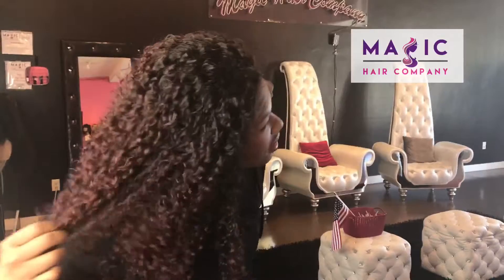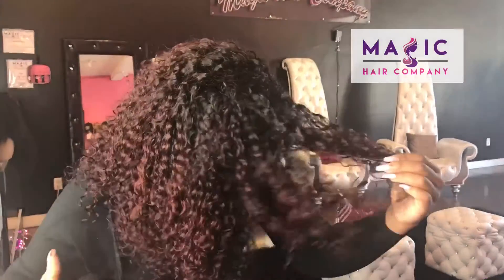Magic Hair Company | Unit 247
Mon-Fri. 10a-7p Sat 11a-6p